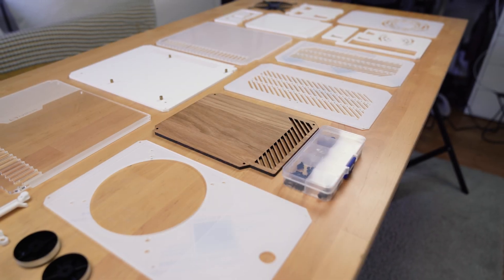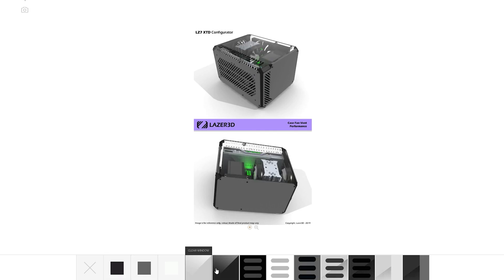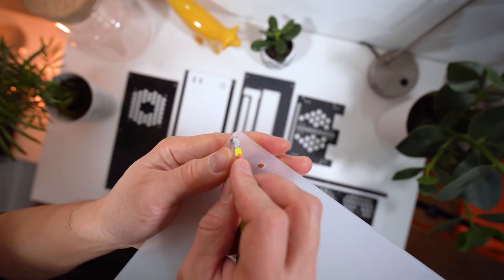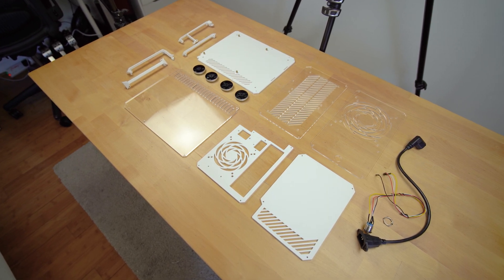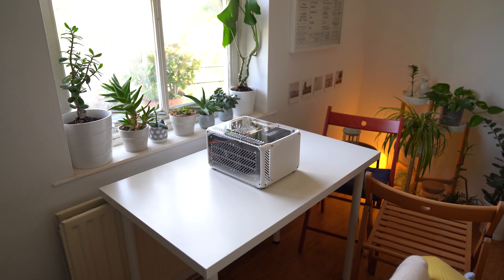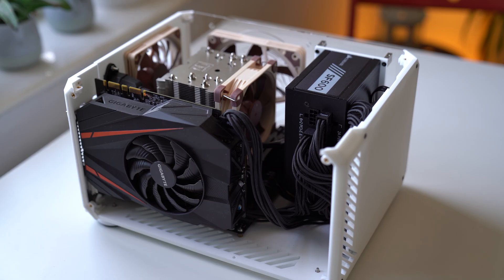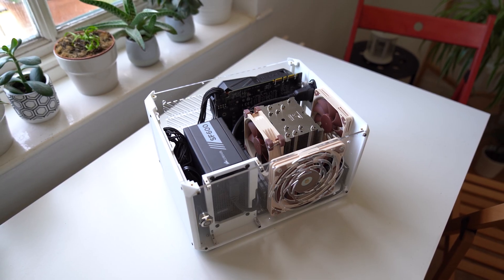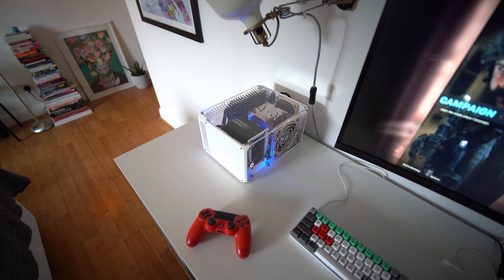An IKEA style ITX Case? - Lazer3D LZ7 XTD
Is the Lazer3D  LZ7 XTD the BEST ITX case 2020?

▷ MY MAIN PC SETUP:

U.S.
►Asus Rog Strix Z370-I
►Intel Core i7-7700K
►Gigabyte GTX 1070 Mini ITX OC 8GB
►HyperX Fury DDR4 RGB à [hyperx.gg]
►Samsung EVO 1TB M.2
►Samsung EVO 500 GB SSD
►Corsair SF600
►Noctua NH-U9S CPU Cooler
►Noctua NF-A12x15 PWM
►Noctua NF-A9x14 PWM

U.K.
►Intel Core i7-7700K
►Corsair SF600
►Noctua NF-A12x15 PWM
►Noctua NF-A9x14 PWM

GERMANY
►Asus Rog Strix Z390-I
►Intel Core i7-7700K
►Corsair SF600
►Noctua NF-A12x15 PWM
►Noctua NF-A9x14 PWM

CANADA
►Intel Core i7-7700K
►Corsair SF600
►Noctua NF-A12x15 PWM
►Noctua NF-A9x14 PWM

▷ MY PC PERIPHERALS:

U.S.
►Ajazz AK-33 Keyboard
►Corsair M65 Pro Mouse
►USB Clip On Mic
►Speedlink Mouse Mat
►AOC 27 Inch Gaming Monitor

U.K.
►Ajazz AK-33 Keyboard
►iGoku USB Clip On Mic
►Speedlink Mouse Mat
►AOC 24 Inch Gaming Monitor

GERMANY
►Ajazz AK-33 Keyboard

▷ MY CAMERA SETUP:

U.S.
►Sigma 35mm F1.4 ART DG HSM Canon
►Metabones T Speed Booster Ultra 0.71x
►Manfrotto MT055XPRO3 055
►Manfrotto MVH502AH

U.K.
►Manfrotto MT055XPRO3 055
►Manfrotto MVH502AH

GERMANY
►Manfrotto MT055XPRO3 055
►Manfrotto MVH502AH